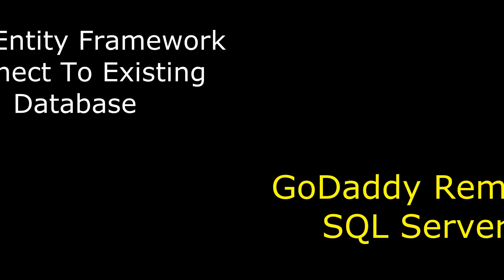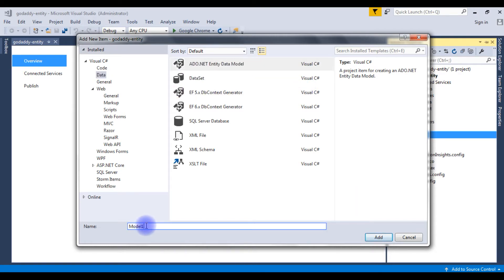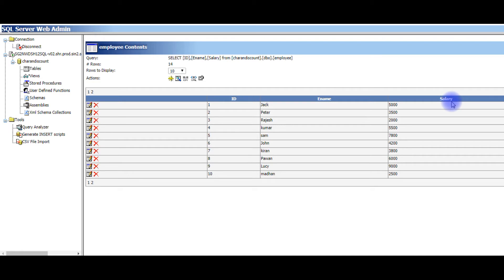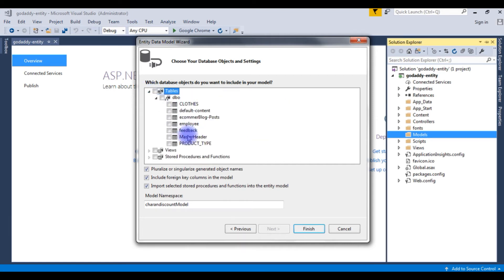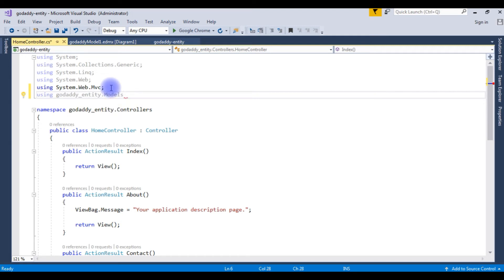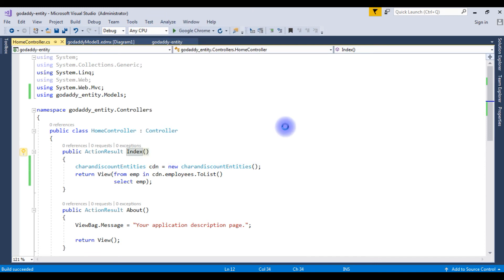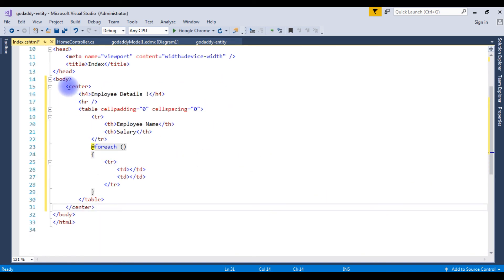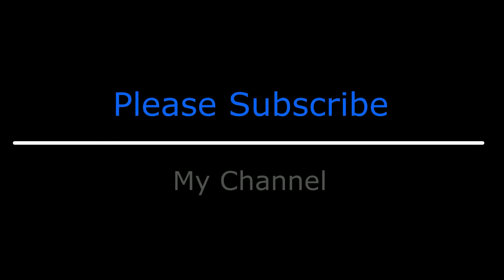MVC Entity Framework Connection String To Remote SQL Server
To establish a connection between an MVC (Model-View-Controller) application and a remote SQL Server using Entity Framework, you need to define a connection string. The connection string should include the server name or IP address, the database name, authentication credentials (username and password), and other relevant options. Ensure that the server allows remote connections and that the necessary firewall rules are in place. Once configured, Entity Framework can use this connection string to access and interact with the remote SQL Server, enabling data retrieval and manipulation within the MVC application.

MVC Using entity framework connection string setup to authenticate SQL Server remote database of GoDaddy